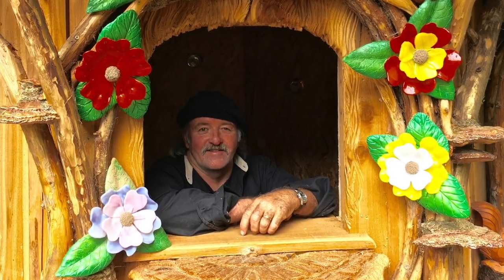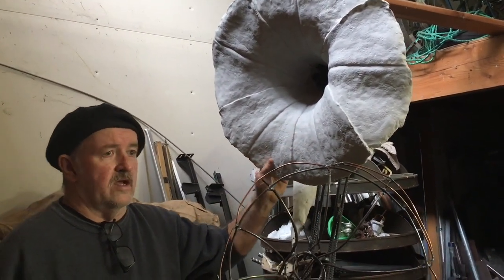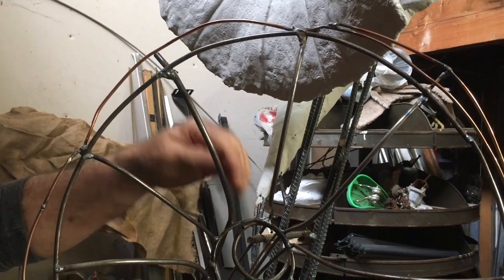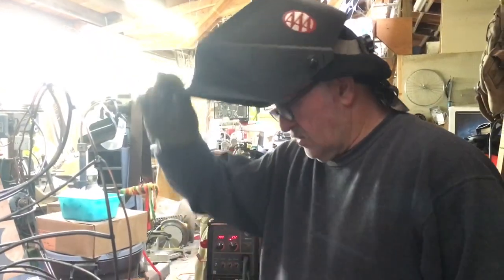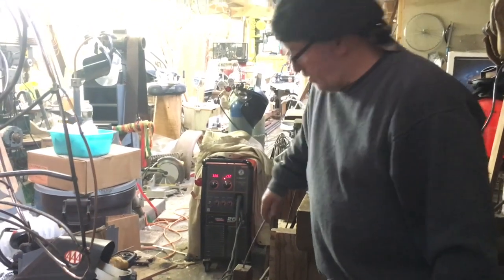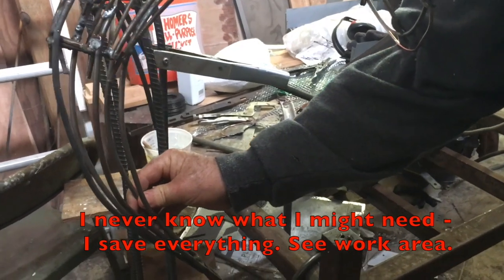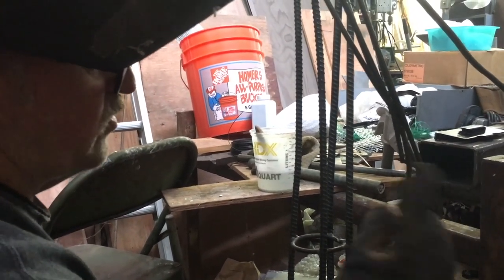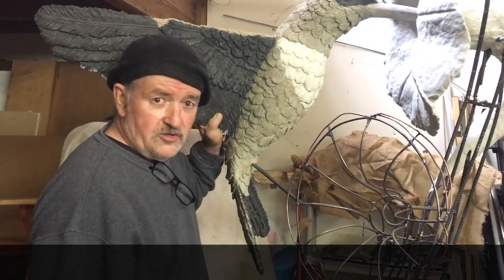How to Build Armature for Hummingbird and Flower Sculpture - BillyDillardArt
Billy demonstrates how to build the armature for the hummingbird and flower sculpture.

He bends metal pencil rod mild steel and mig welds them in place to build the armature of the flowers in order to later create the stems with epoxy.

Tip:  As soon as you start welding your able to move the pencil rod easily.

Warning:  "Bright light ... Bright light ..."

Billy takes time to temporary places Hummingbird on sculpture to make sure how far to build parts of the armature out.

 Building a strong armature in the Hummingbird itself made it possible to insert the beak inside a metal tube hidden inside the top flower that would support the weight and allow Billy to step back to see how the overall look of the sculpture was taking shape.

 By using the mig welder to tack parts it makes quick work of adding additional pencil rod mild steel to the armature.

Take time to share with Billy what problems with your projects keep you awake at night. He loves to brainstorm and help people.

What project are you currently working on or going to be working on and not sure how to go about it?  Maybe you're looking for someone who can take the project and run with it and save you the headaches?

Are you needing a professional to brainstorm with and get your project going?  He would love to help!

Leave a comment here or you can go to the website and call Billy at the number provided, or leave a comment on the contact page.